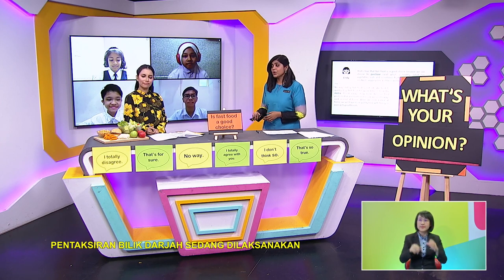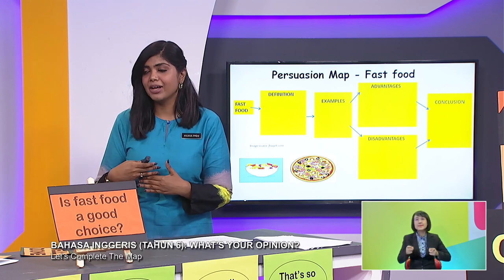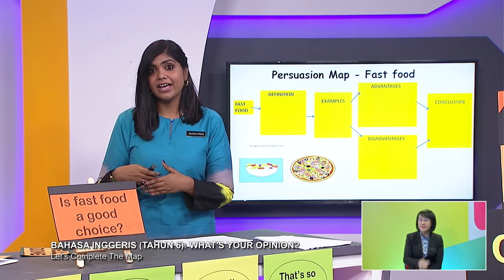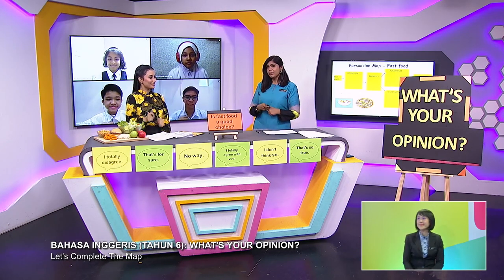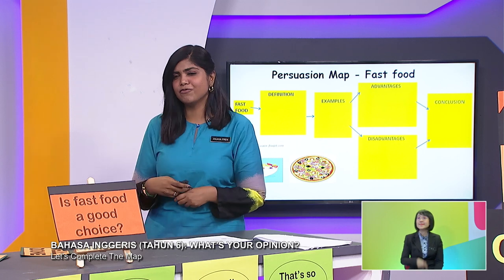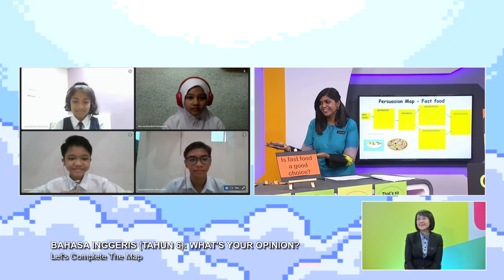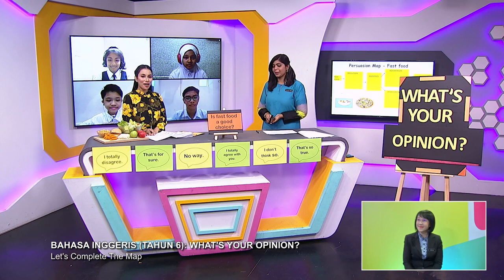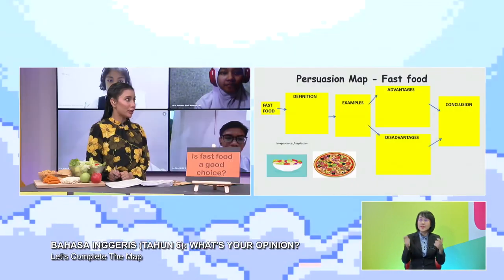TAHAP II 2022 Q3 Q4 EP 60 BAHASA INGGERIS TAHUN 6 WHAT'S YOUR OPINION @